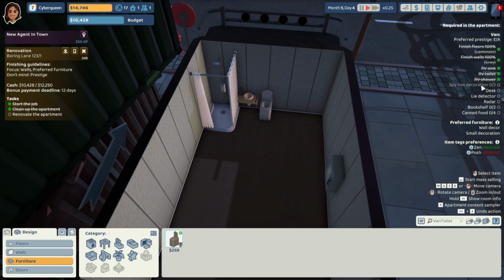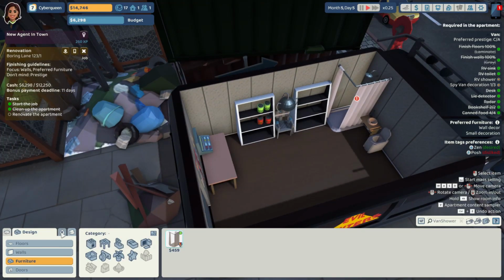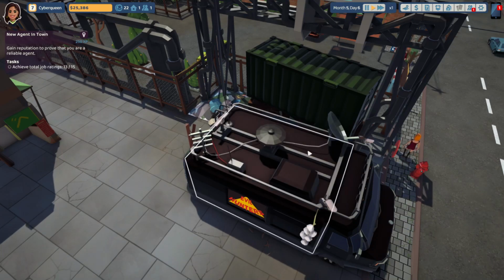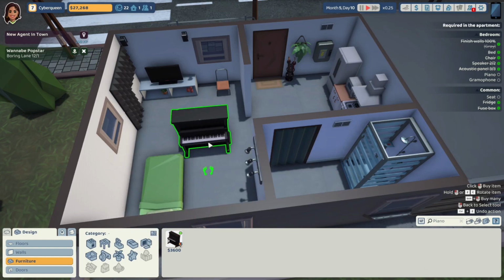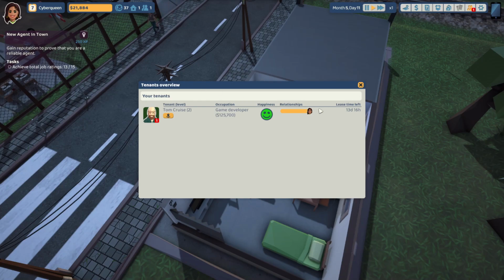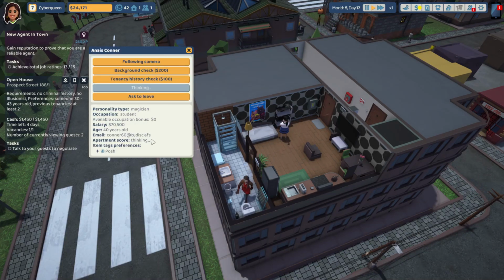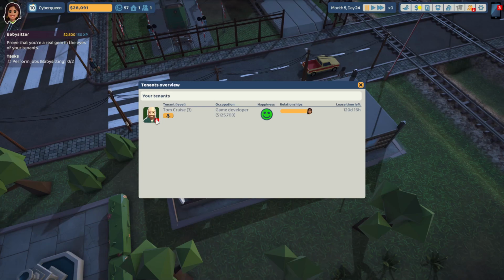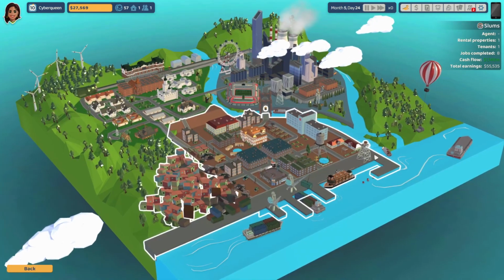The Tenants | NEW GAME | First Time Playing! We're BACK!